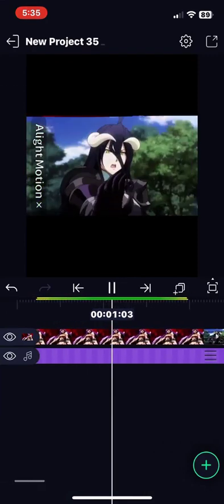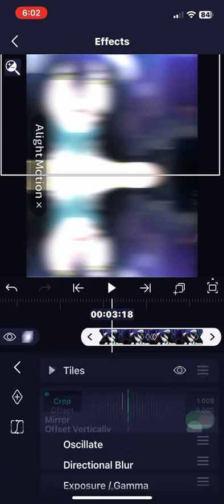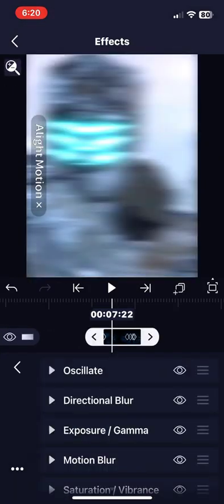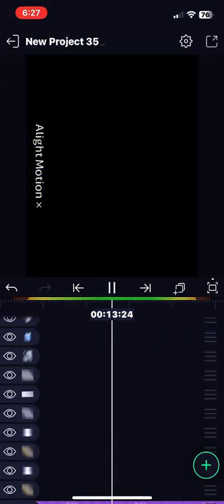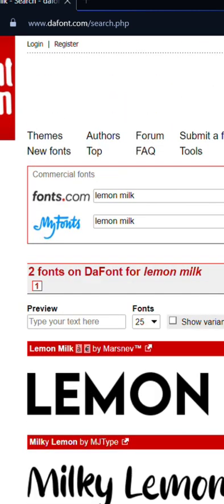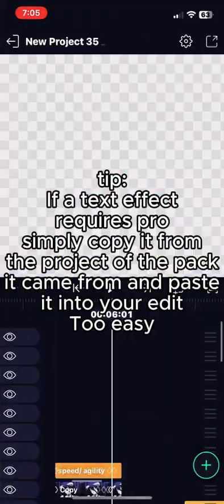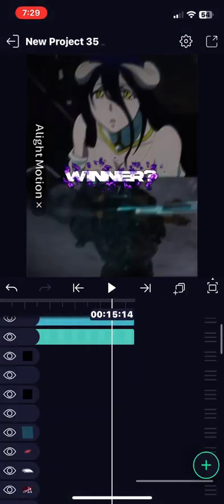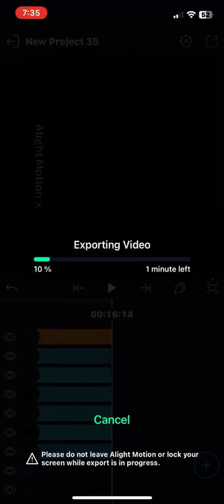Tutorial for VS edits on allightmotion